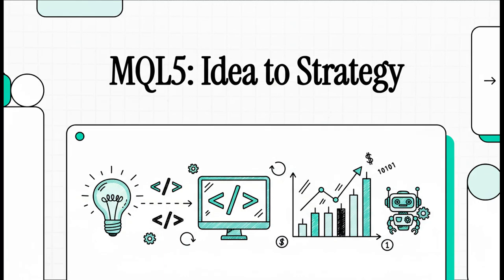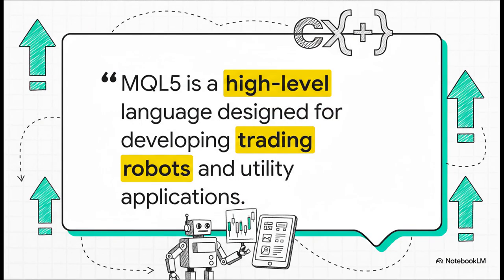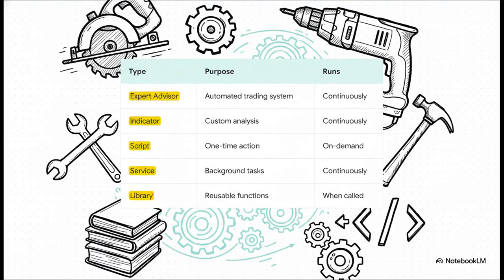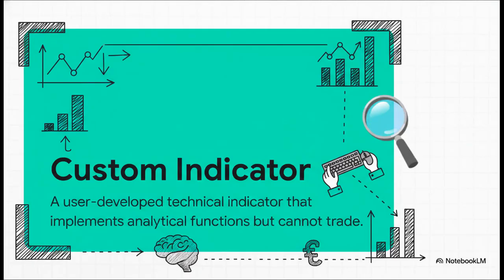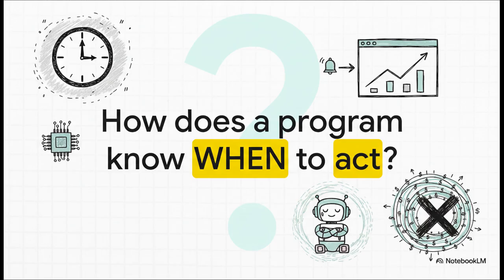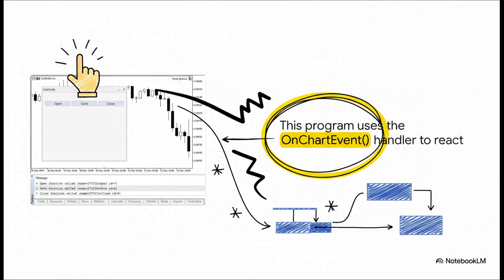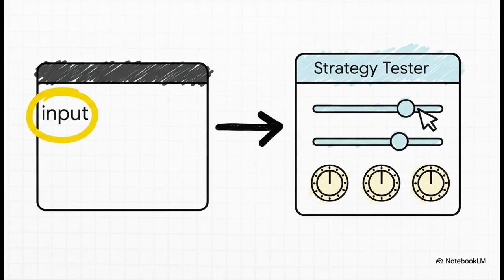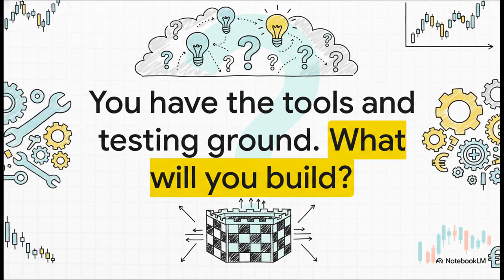MQL5 Application Architecture: Mastering Expert Advisors, Indicators, and Scripts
Understand the engine behind your trading algorithms.
In this technical review of Chapter 3: MQL5 Programs, we move beyond basic coding to explore the structural framework of the MetaTrader 5 environment. This video provides a comprehensive breakdown of the different application types, their lifecycles, and the event-driven architecture that powers modern algorithmic trading.
In this session, you will learn:
• The 5 Pillars of MQL5 Applications: A deep dive into the specific roles of Expert Advisors (EAs), Custom Indicators, Scripts, Services, and Libraries.
• Event-Driven Programming: How your code reacts to real-time market activity through predefined handlers like OnTick, OnTimer, and OnTrade.
• Program Lifecycle & Memory: Understanding how applications are loaded and unloaded, and the difference between global and local execution scopes.
• Trade Permissions & Security: The logic behind allowing automated trading and how the terminal manages execution rights.
• Resource Embedding: How to bundle external files like images and sounds into your compiled programs using the resource directive.
• Strategy Validation: An overview of the Strategy Tester environment and how it simulates market conditions for EA optimization.
Why this matters: Choosing the wrong program type for your task can lead to performance bottlenecks or security failures. Whether you are building a high-frequency EA or a background data service, mastering these architectural foundations is essential for professional-grade development.